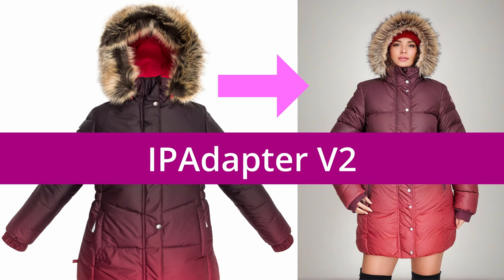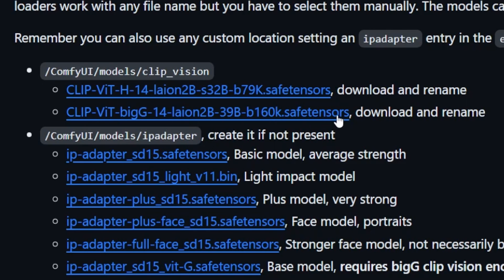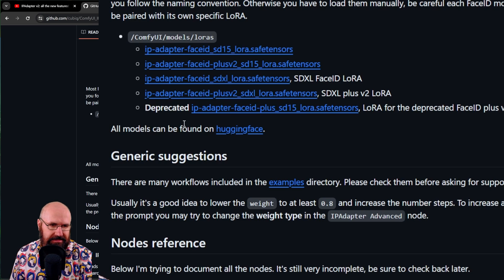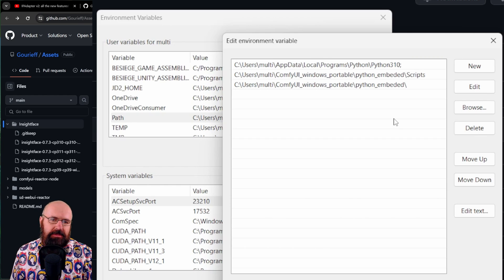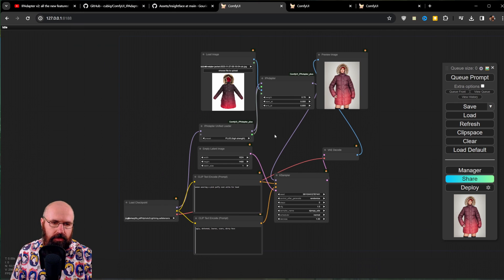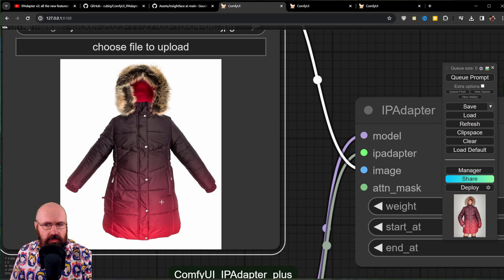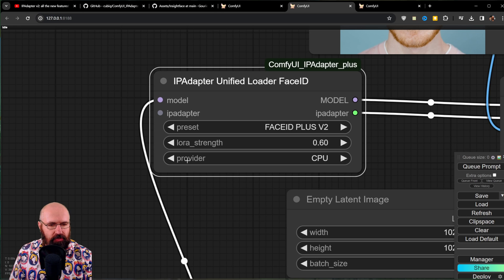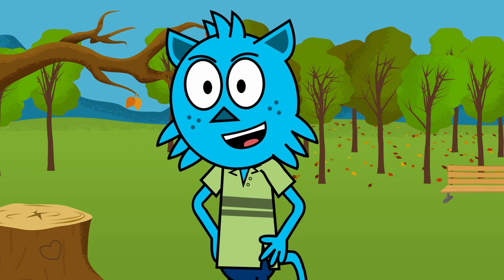IPadapter Version 2 - EASY Install Guide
IPAdapter Version 2 EASY Install Guide. The new Version 2 of IPAdapter makes using it a lot easier. See these powerful results. Also FaceID Works very well.